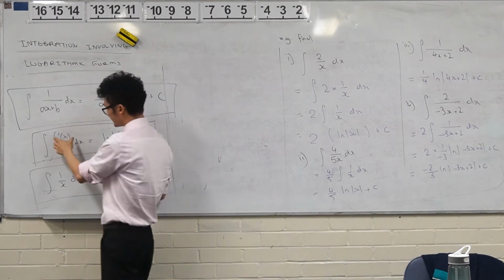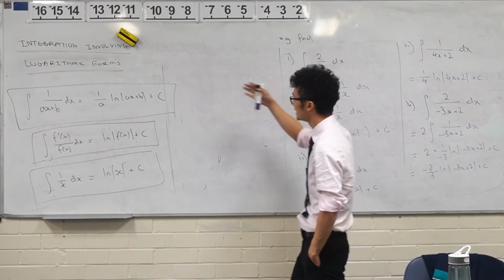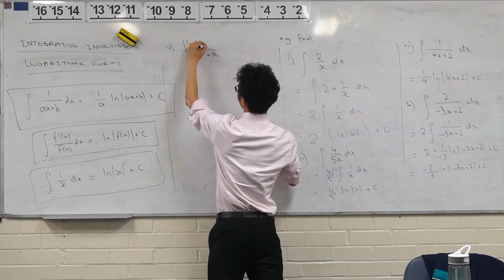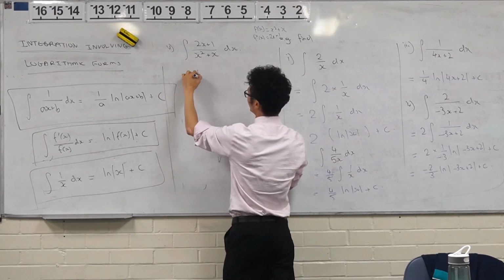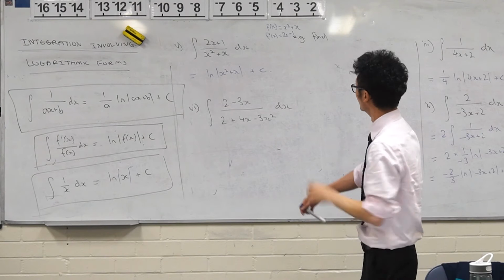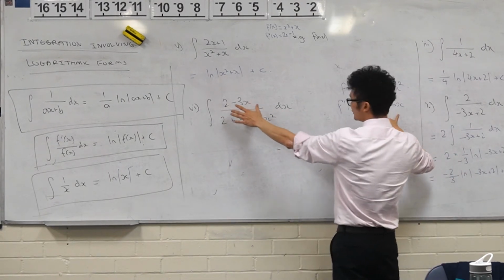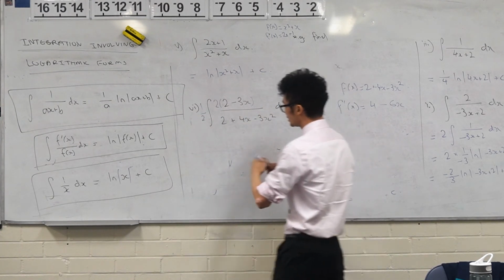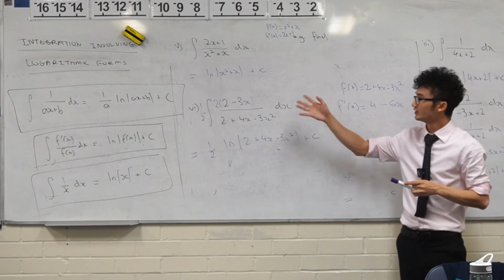Integration involving Logarithmic Functions (Part 2: What about the Reference Sheet tho)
An explanation of why the reference sheet formulas are slightly different to the textbook formulas for integration involving logarithmic functions.